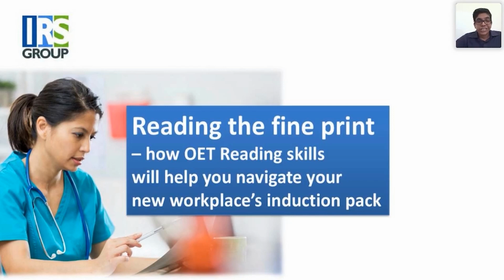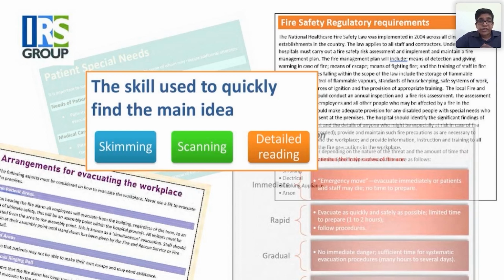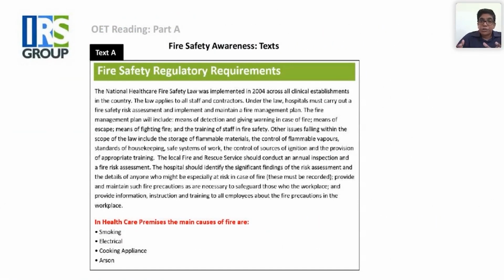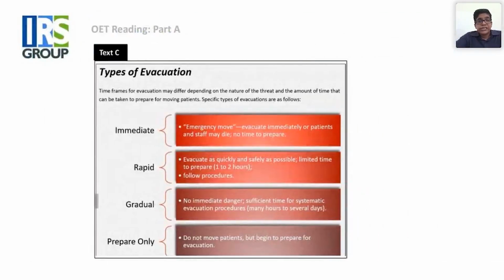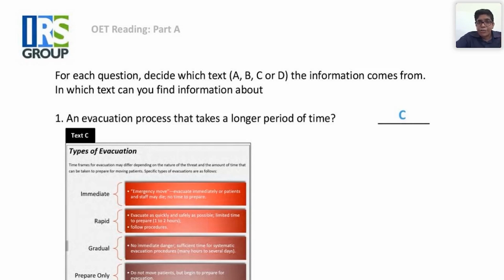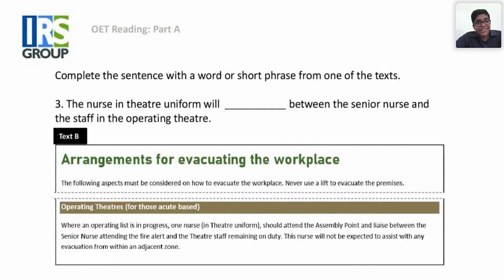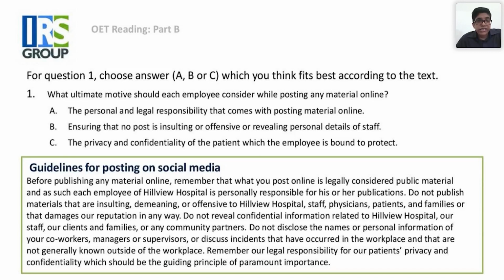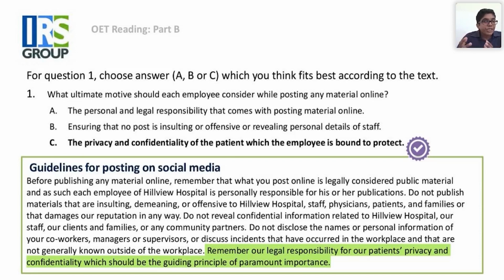ALL STARS Event | IRS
We brought together our best OET Preparation Providers (ALL STARS!) for a massive live event. Each OET All Star presented a short class on a single topic.

Topics included how the OET Reading skills will help you on your first day to how to write a professional referral letter in the OETWriting sub-test.

In this video, Milen from @IRS Group is presenting about -"Your first day at work in a new country and new healthcare setting will likely give you mixed feelings of excitement and anxiety. "